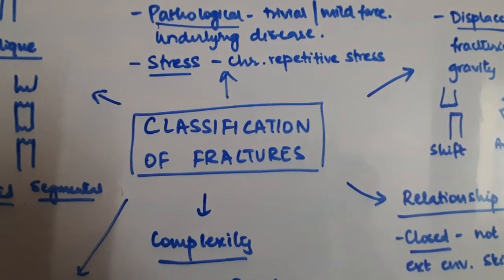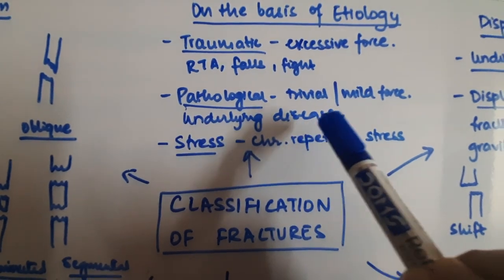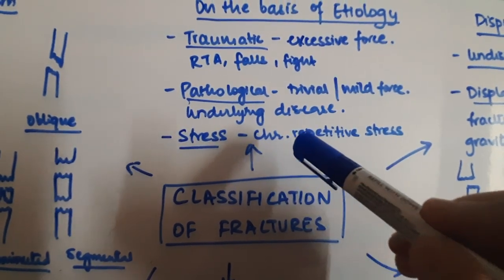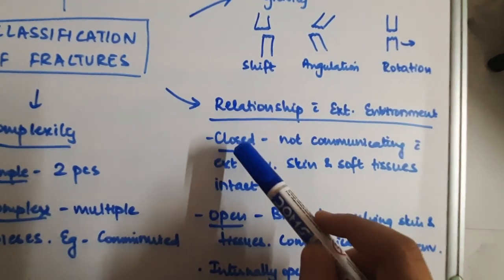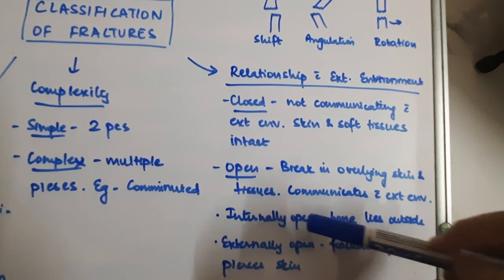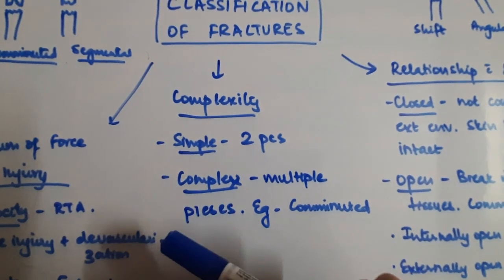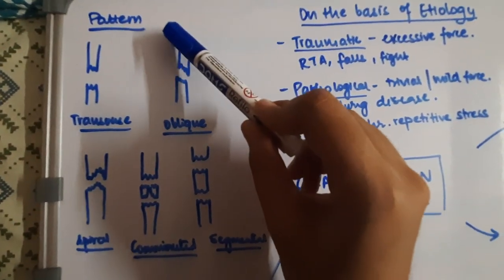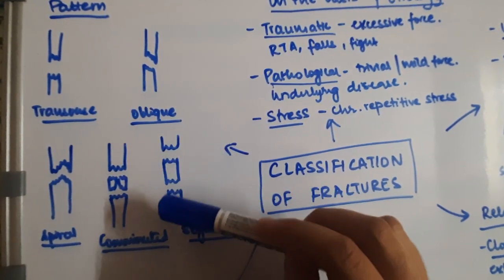(ORTHO) Classification of Fractures